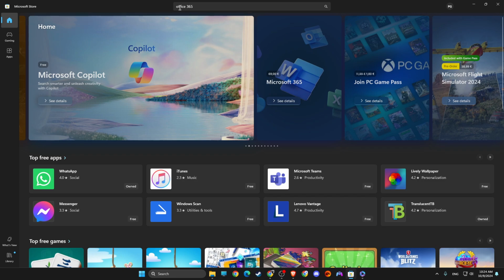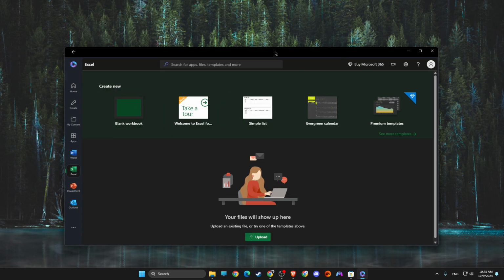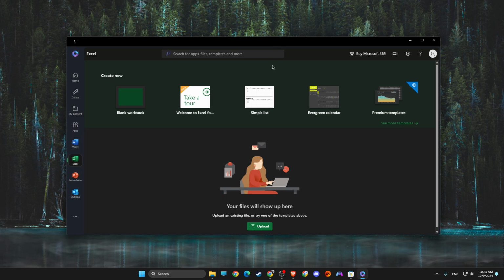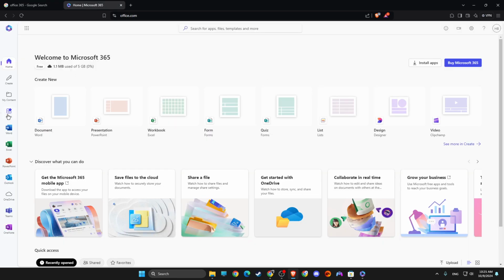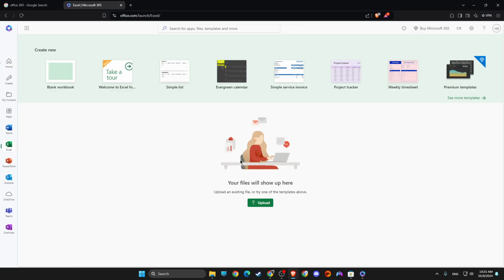How To Get Microsoft Excel For Free Legally 2024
In this video I will show you How To Get Microsoft Excel For Free Legally 2024 It's really easy and it will take you less than a minute to do so!